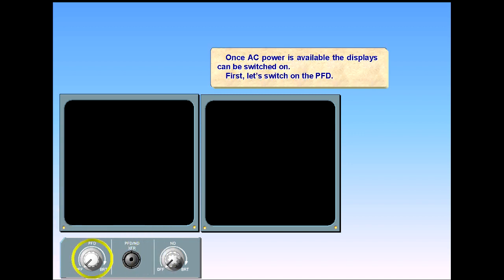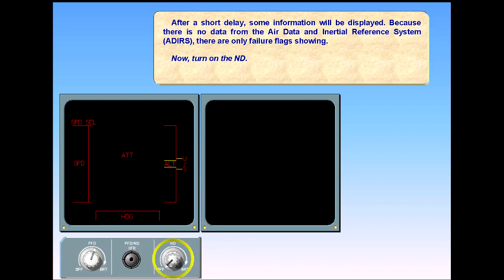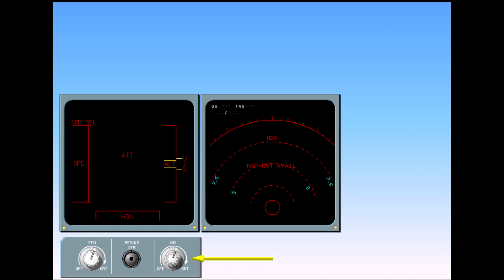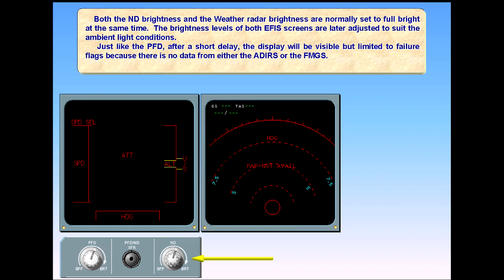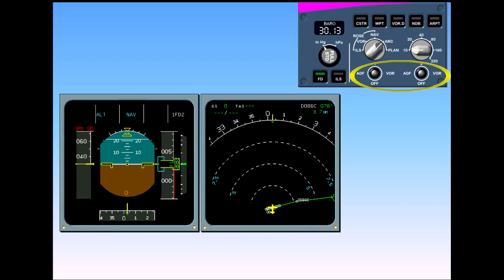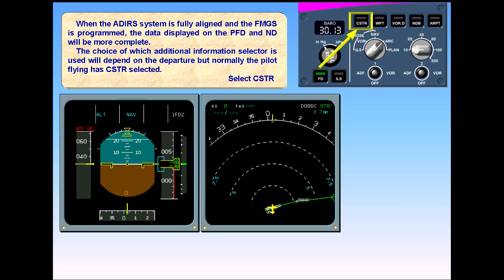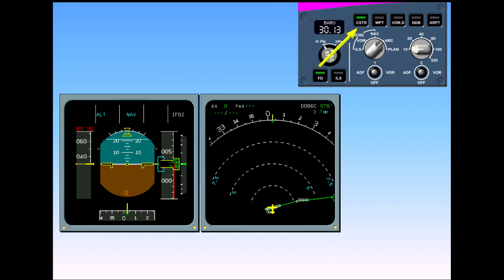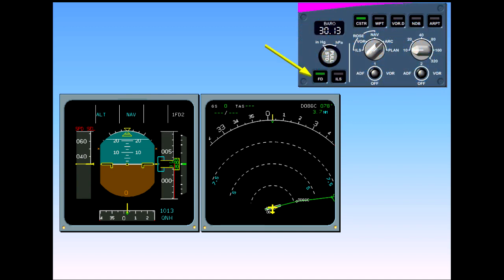Airbus A320 CBT ATA31 EIS Normal Operation